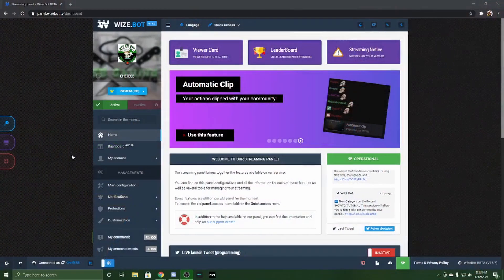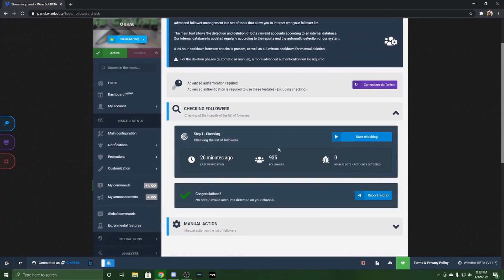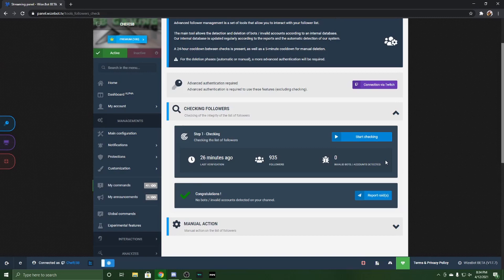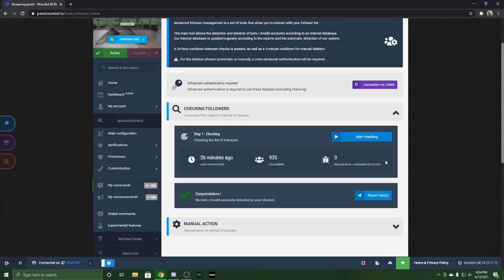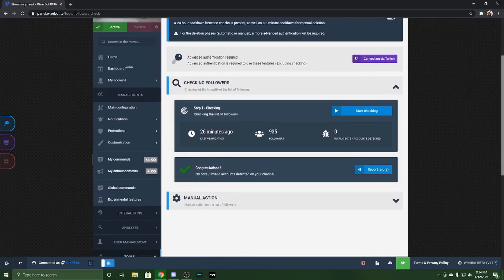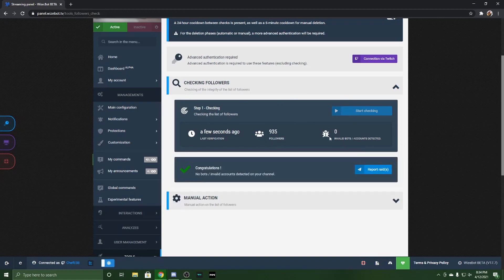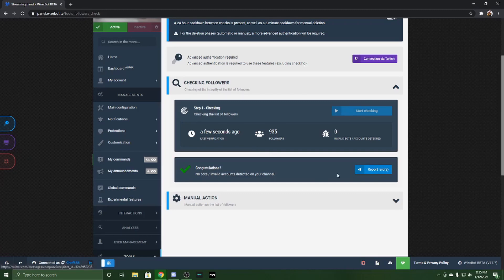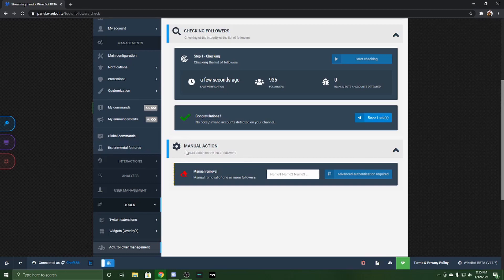Wizebot Part 11: removing bot accounts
Welcome to the first of many series. this one revolves around wizebot and the basics of it, enjoy!

Of course, not every meal is prepared in person, so sit back and watch a full course montage of a few favorite clips!

Get that bell on!
Comment how much you love your kitten

Leave a like on Facebook: Facebook.com/ESBG2018
Stalk me on Instagram @chefesb
Drop a follow on Twitter @ChefEli1300